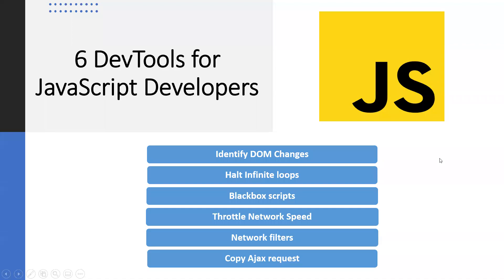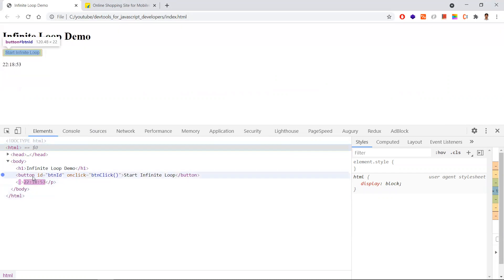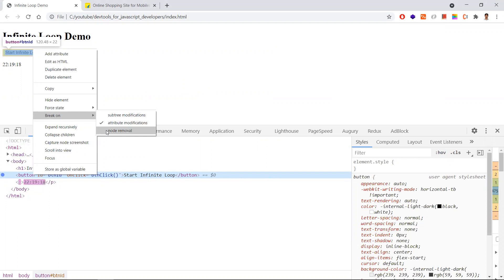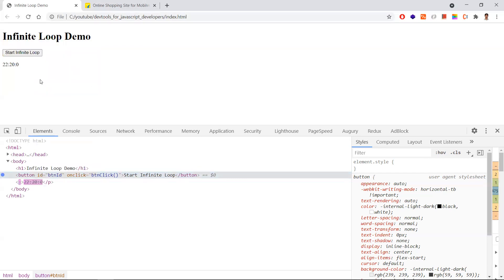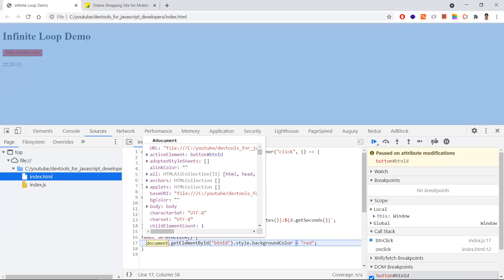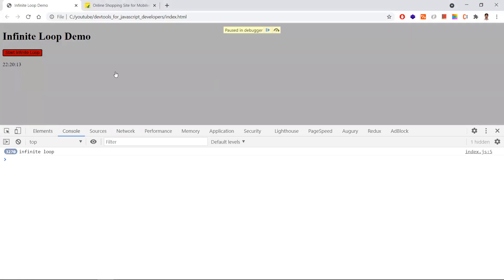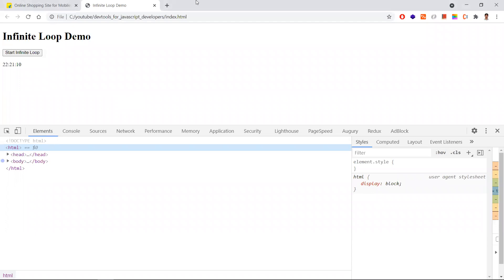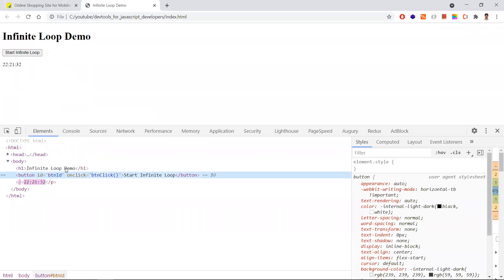6 DevTools For JavaScript Developers